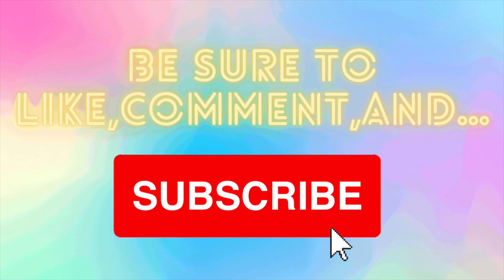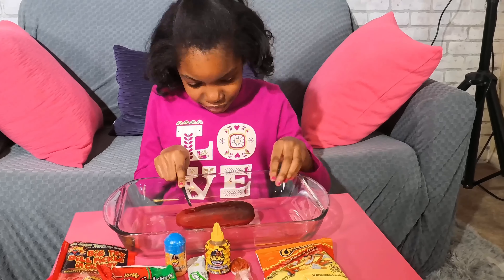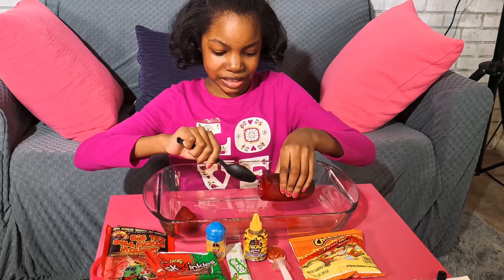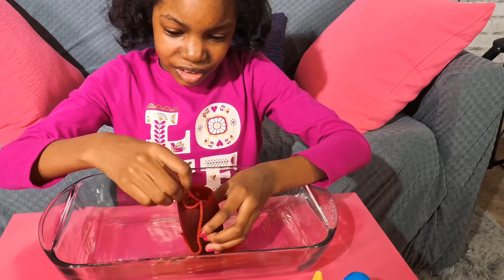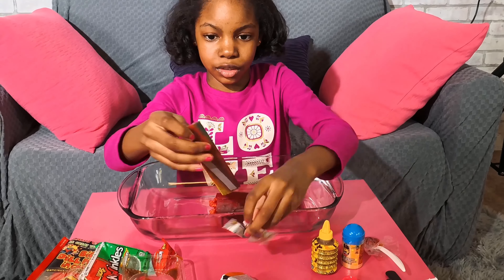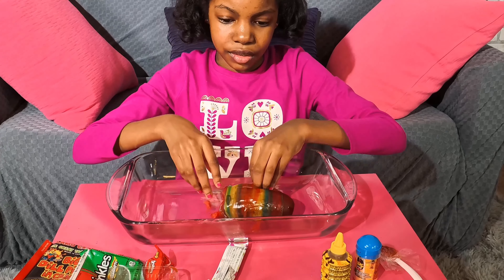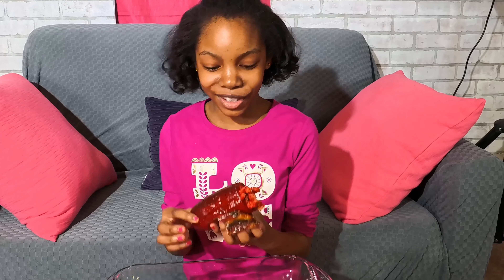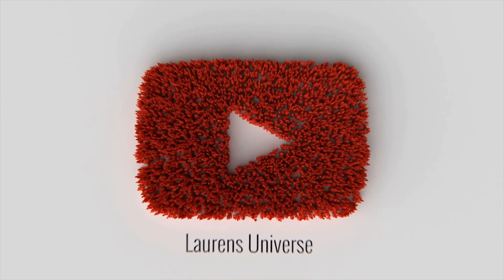Come with me to try the “Chamoy Pickle Challenge” !!!!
Come with me to try the viral “ Chamoy Pickle Challenge” !!! It’s going to be so much fun!!!